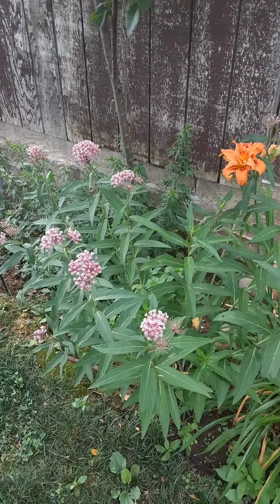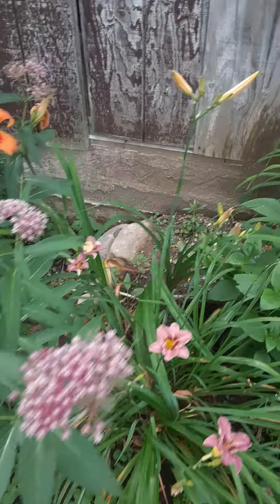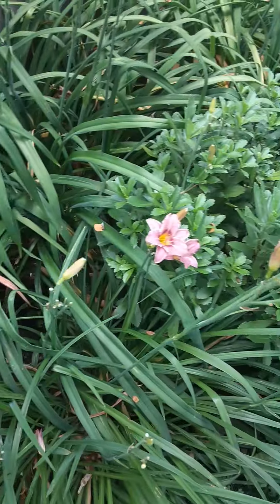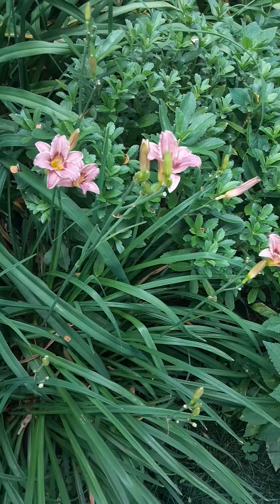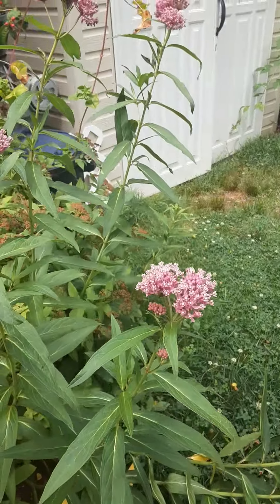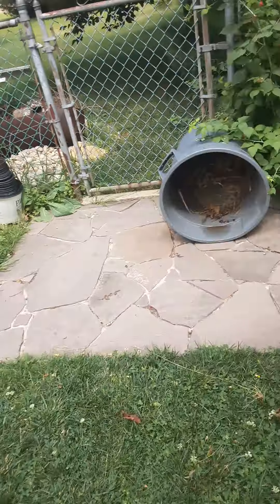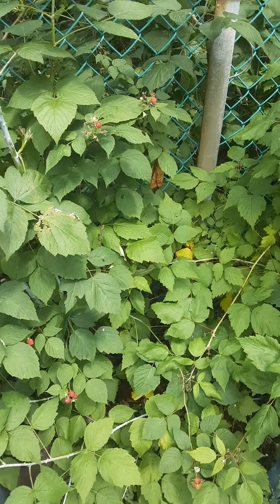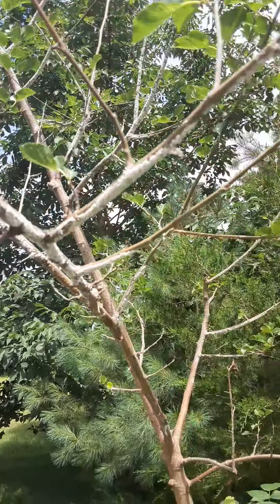Milkweed to feed the monarchs and bees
I make sure to plant flowers to aid in my veggie growths with bug damage and to help the pollinators. Without pollinators we won't have an food to eat!!

Disease and bugs are a constant in the Summer time much to my dismay

Want to learn more about how I combine the "power of the plants" with the mind and body check out my site mindbodyspiritbreath.com or on FB @AmytheAmateurHerbalist

Want to learn more about my journey with my health and about how I combine the "power of the plants" with the mind and body?

It's best to sign up for my weekly newsletter to learn all of the ways I use Mother Nature in my healing and living in tune with her. It's all about getting back to basics for healing and health.

Check out my Etsy shop for clean, toxin free and effective products